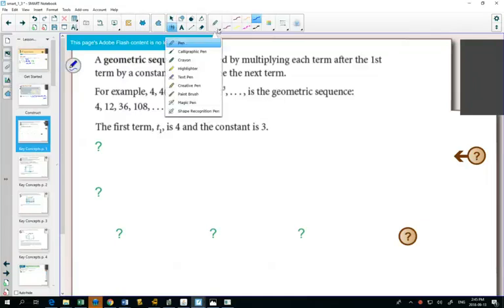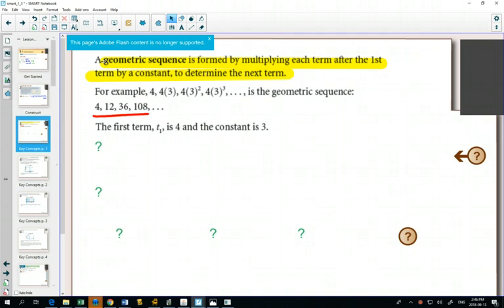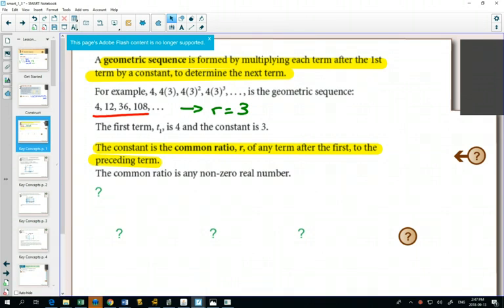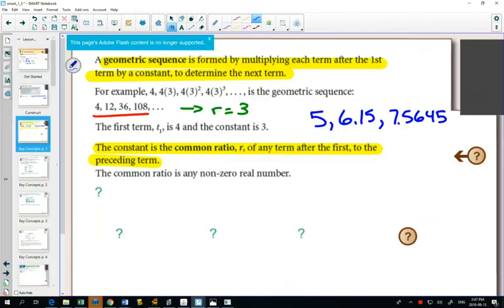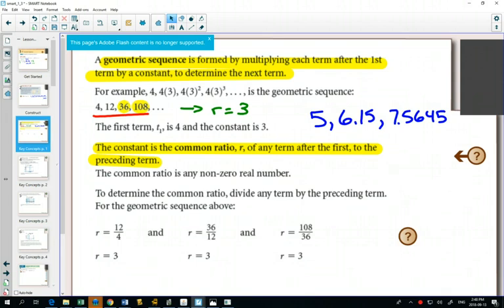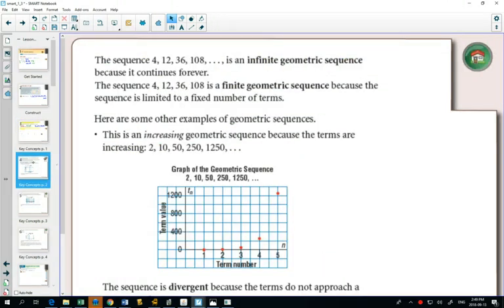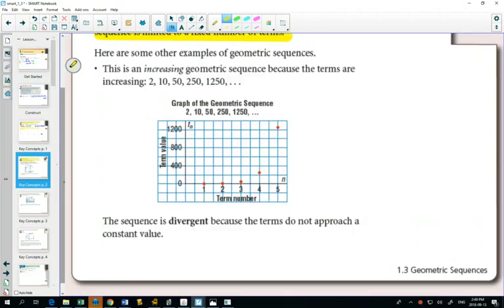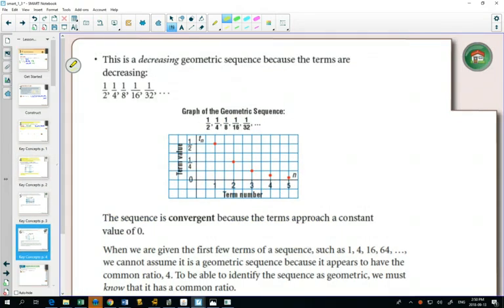30SP 1 3 Introduction to Geometric Sequences